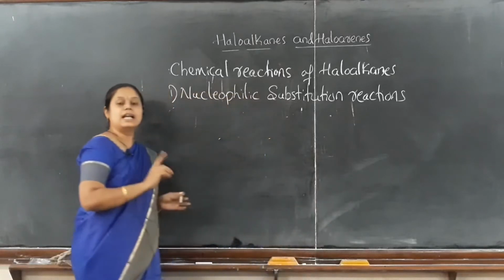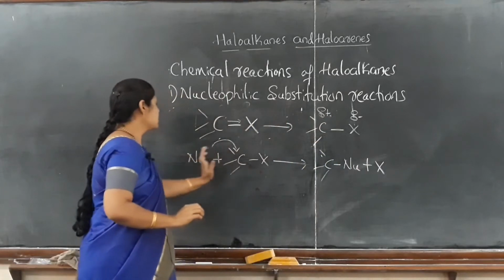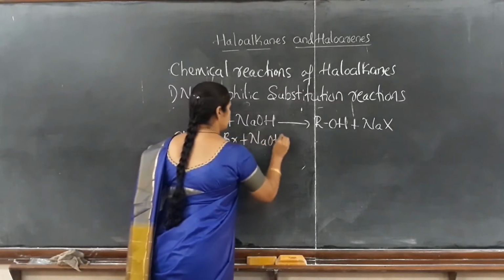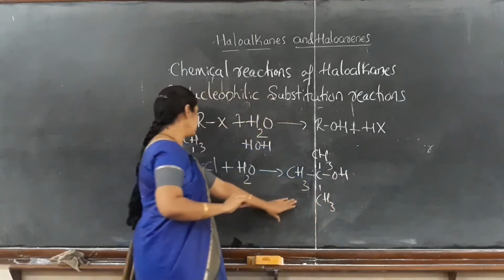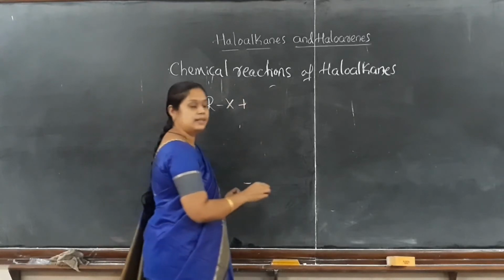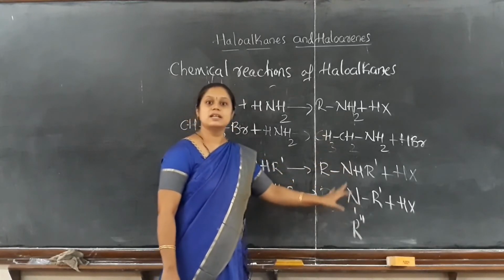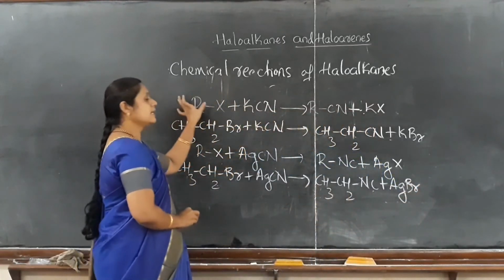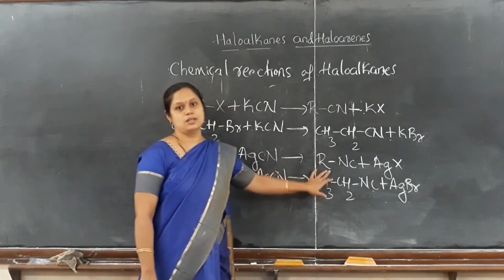Haloalkanes and Haloarenes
Sumitra madam